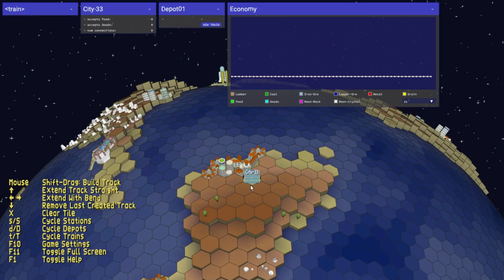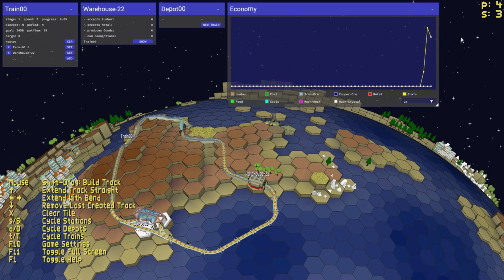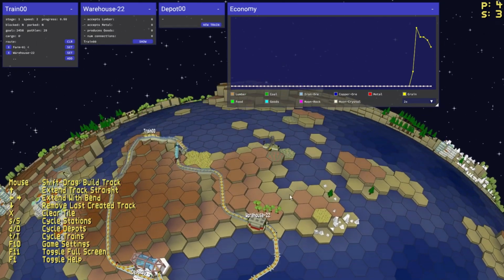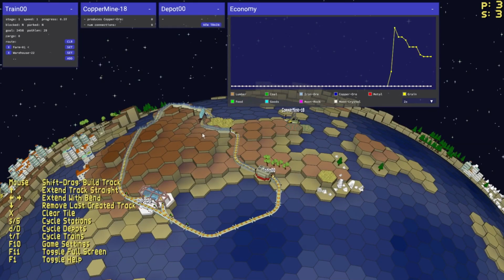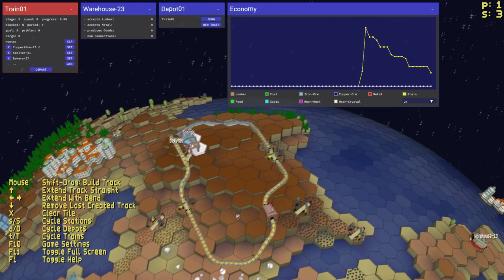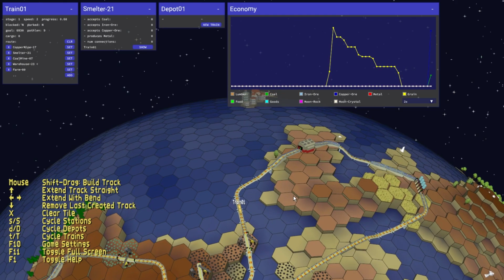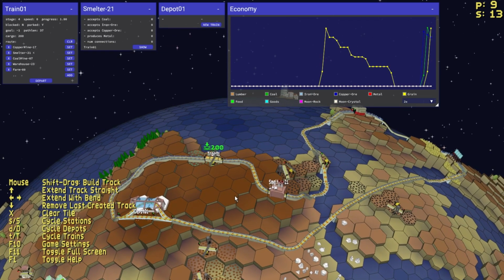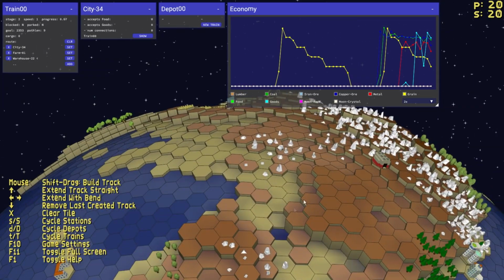Hexa Trains Gameplay #1 - First Look!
Social

PSN: CaptainBubblezzz